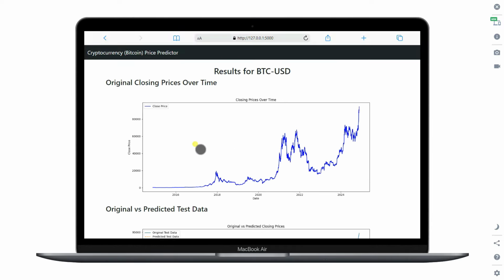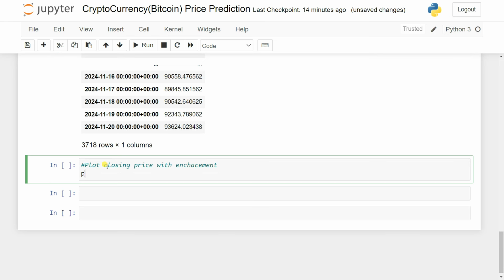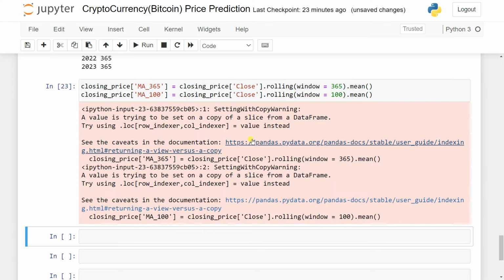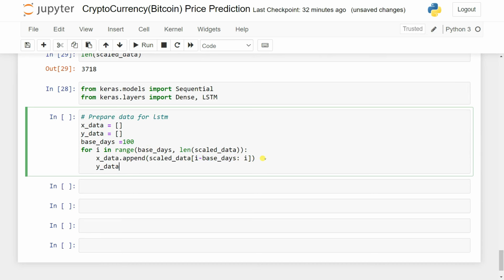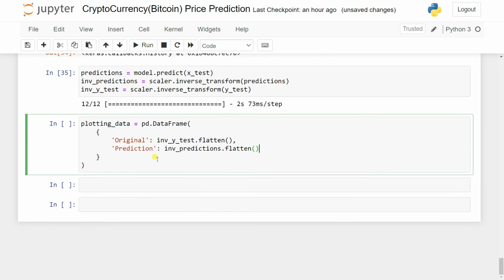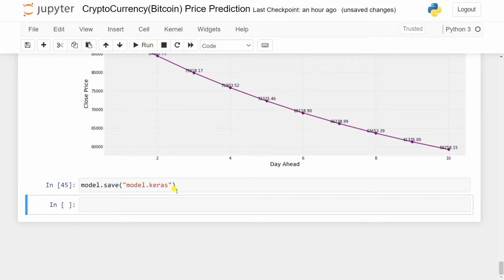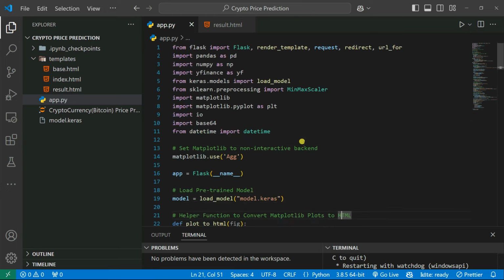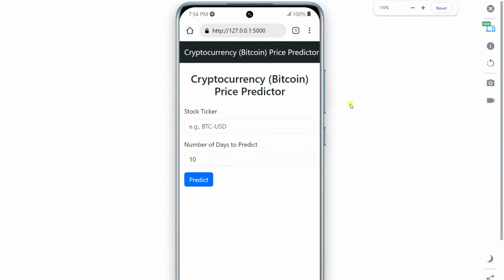Project 46 : Cryptocurrency (Bitcoin) Price Prediction Using Python & Deep Learning | LSTM | Flask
Welcome to the ultimate guide on Cryptocurrency (Bitcoin) Using Python & LSTM ! In this video, we'll walk you through the entire process of making this project from scratch.